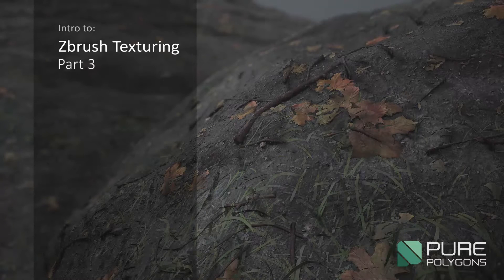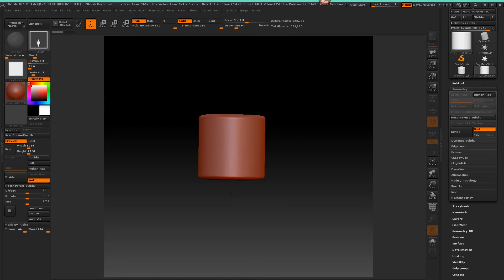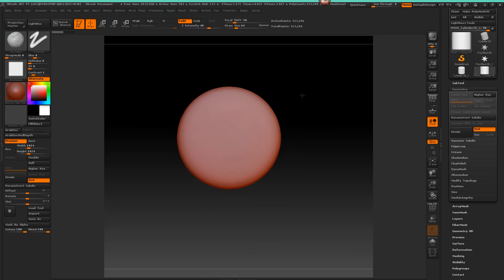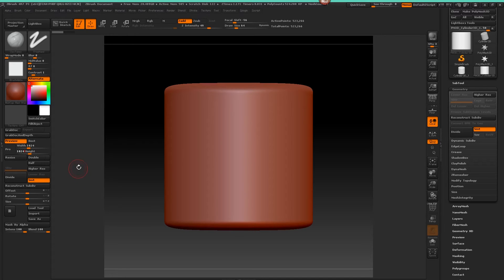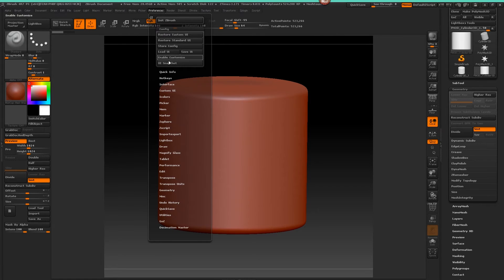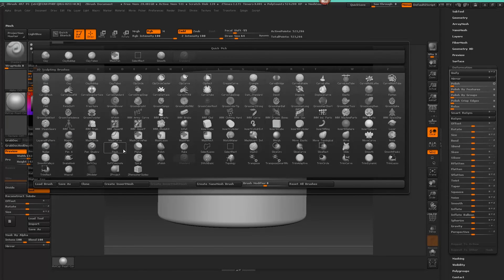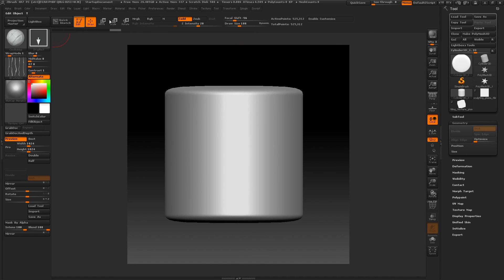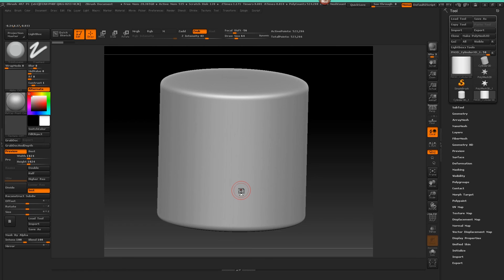Tutorial - Intro to Zbrush Tiling Textures Part 3 - ZBrush Document Setup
Get the Ztools and Alpha's Here! Also checkout Forest Ground - Tiling Texture Tutorial to see the full process of a tiling texture created using these techniques.

For updates and feedback please checkout my facebook and my home page. Thanks!

This is a simple tutorial to help you get starting with setting up a tiling texture plane in Maya and Zbrush. We then continue on to talk about quick zbrush tips, as well as gathering reference for your next project, and general art theory. Thank you for your support and I hope you can learn a lot from these videos.

Please checkout the Intro to Zbrush Tutorial Info Guide PDF
To see what we will be covering in each video. Thanks!